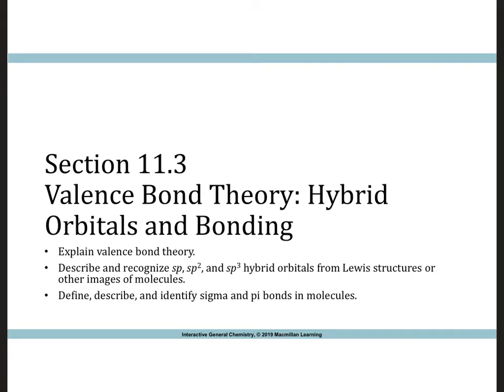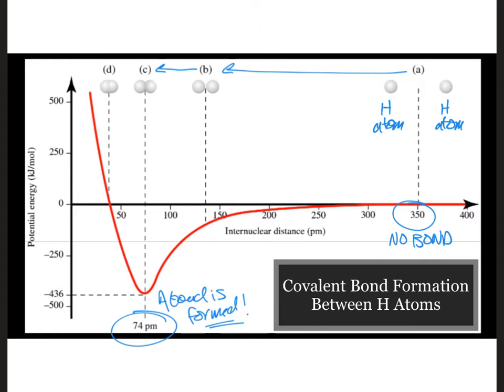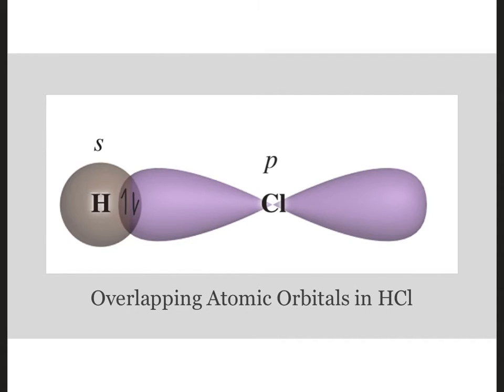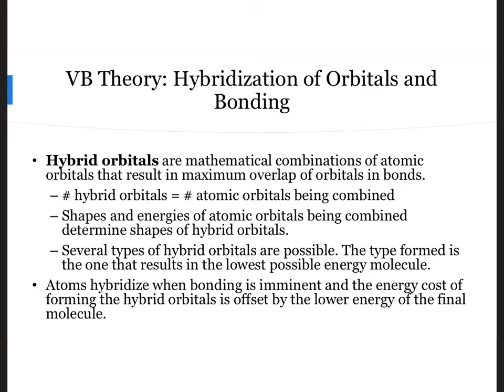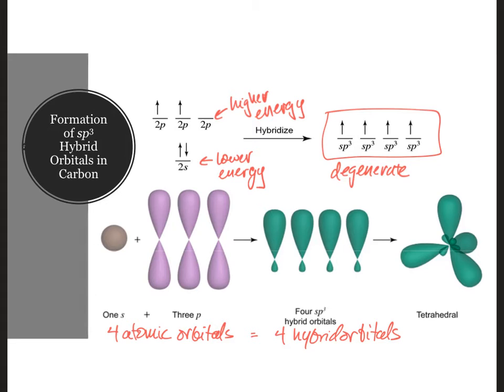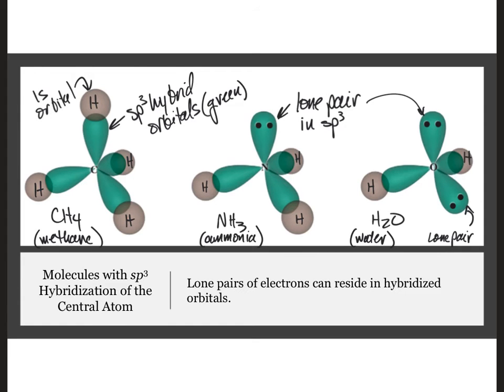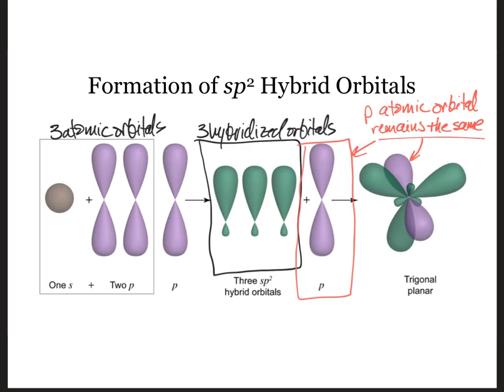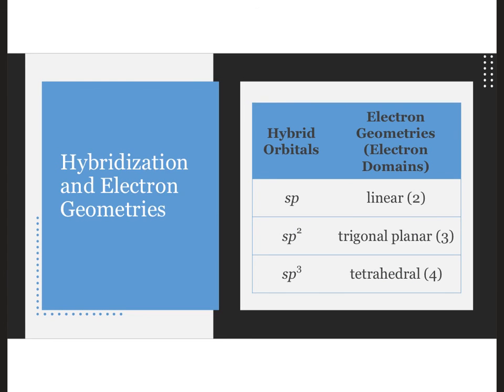CHE 110 IGC 11-03 Valence Bond Theory - Hybridization